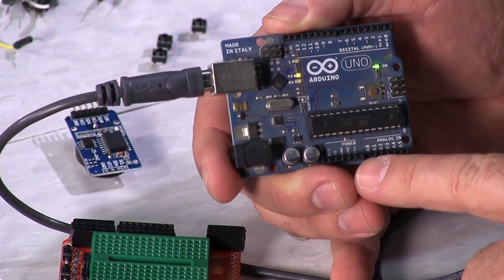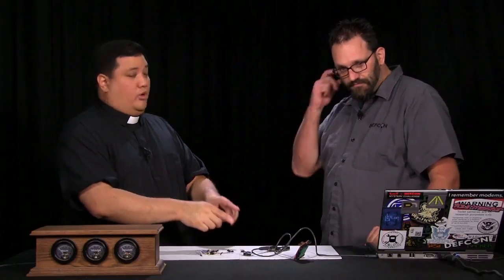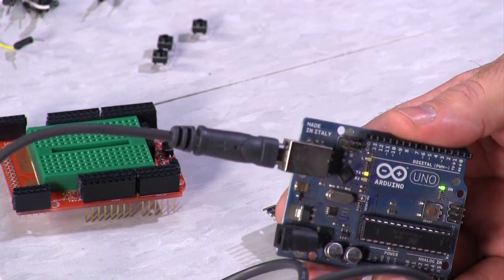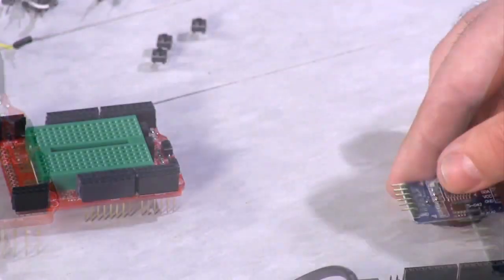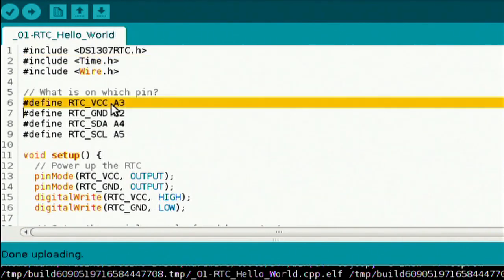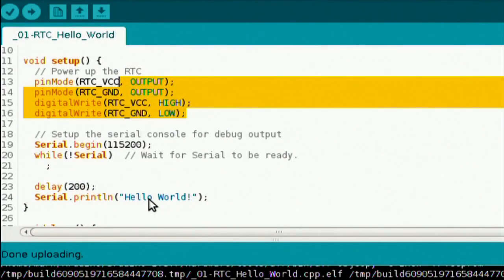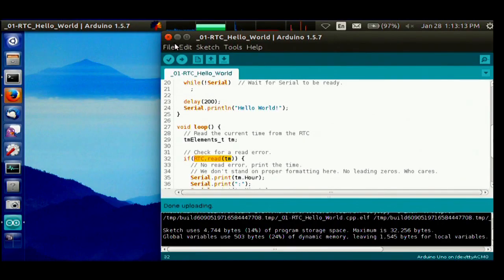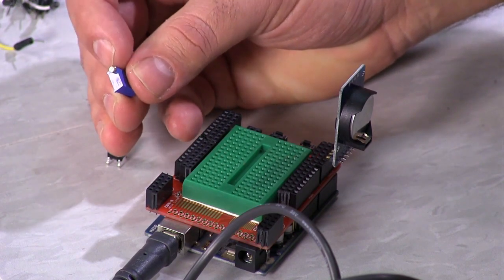Coding 101 55: Smitty - Embedded Programming 2/4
Host: Fr. Robert Ballecer, SJ

Guest: Lou Maresca and Mark Smith